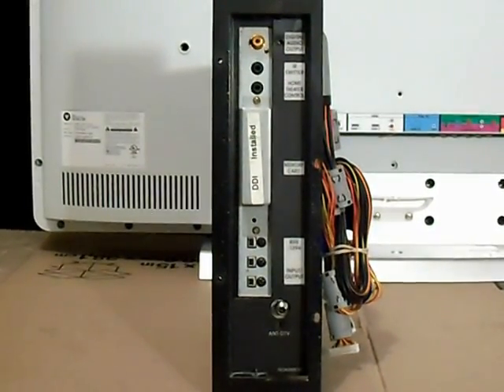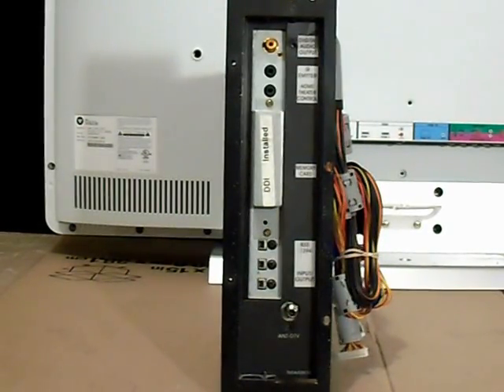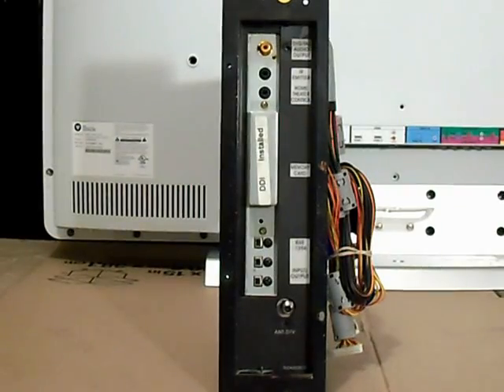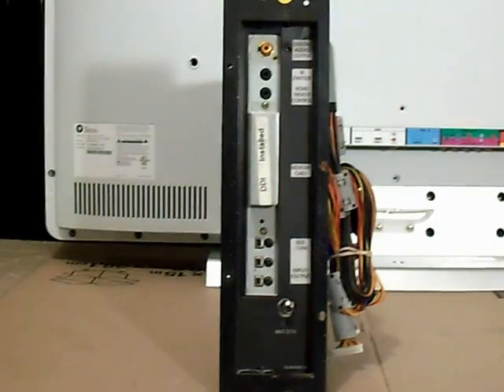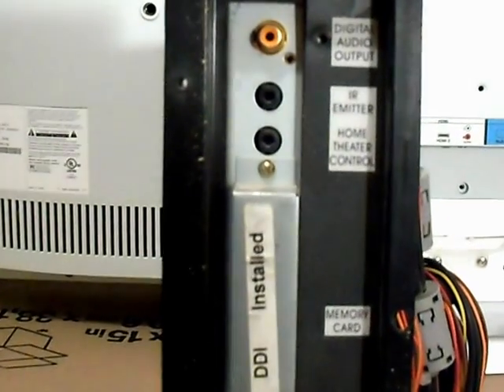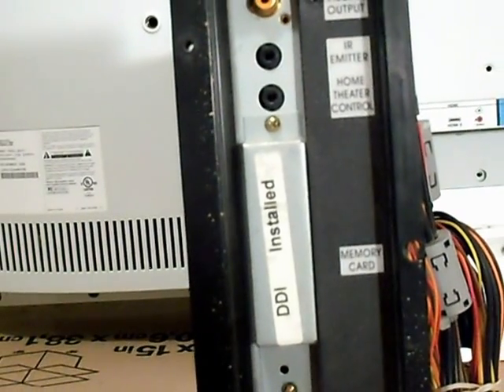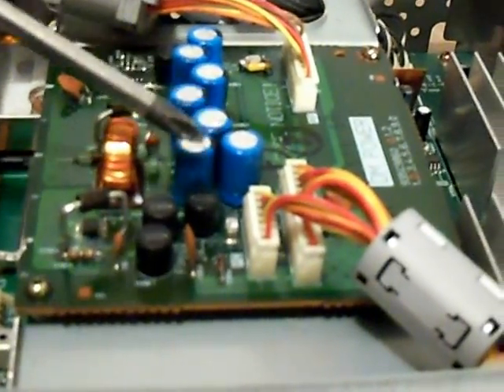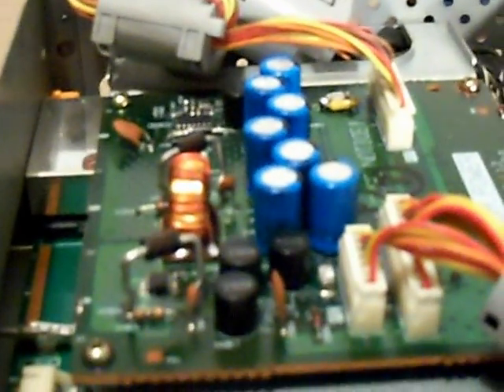Mitsubishi Rear Projection TV WS-65869 (#1) Continuous Blink - Won't turn on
This video explains the DM Board Repair procedure and mainly has to do with Mitsubishi Rear Projection TV's. The common symptom is the infamous "continuous blink". When the tv is given the command to turn on, all you see is the timer/standby light blinking. In this case, we had to have the E2P board re-programmed in addition to the 7 capacitors.